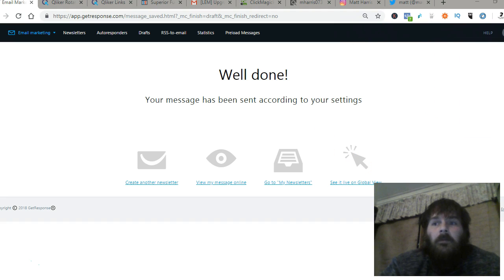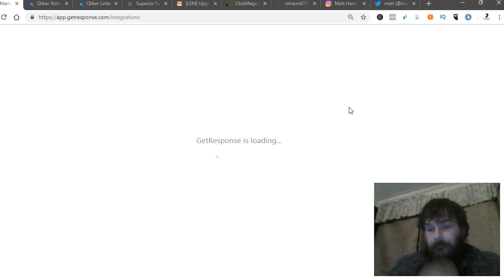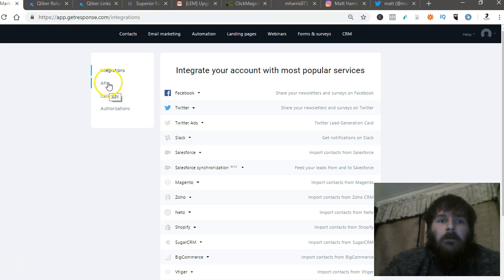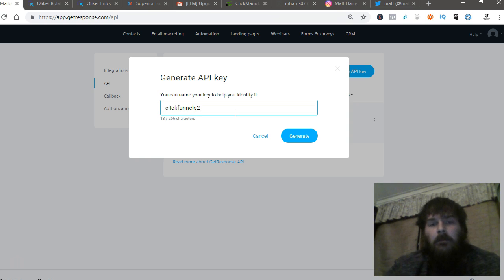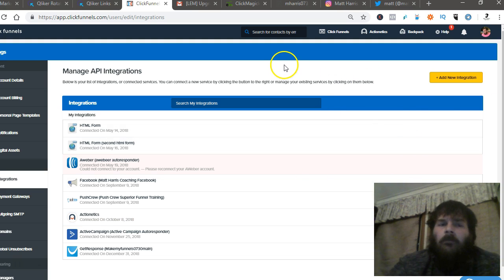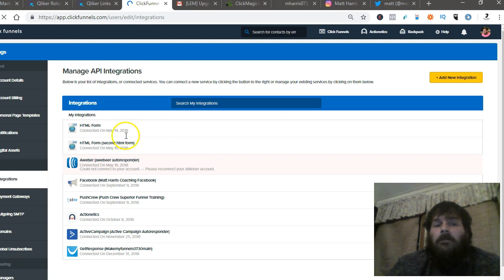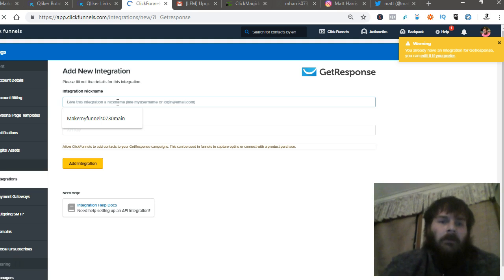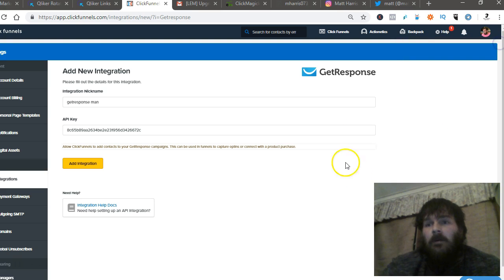How To Integrate Getresponse With Clickfunnels - Use GetResponse over anything else